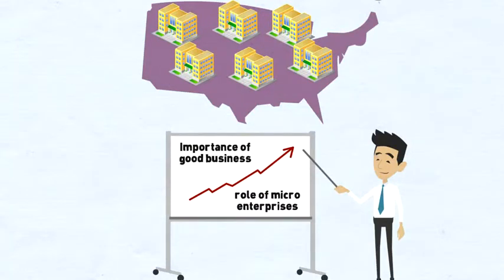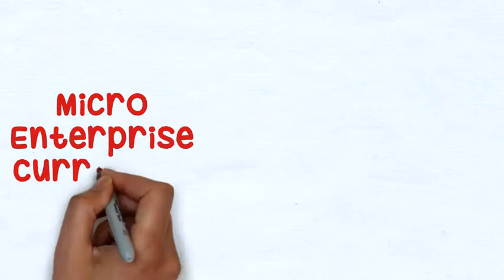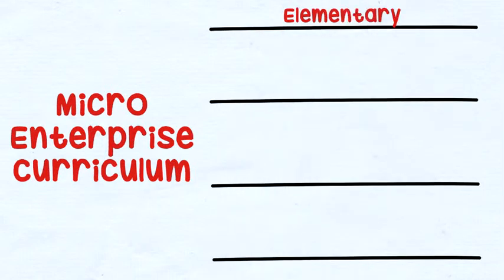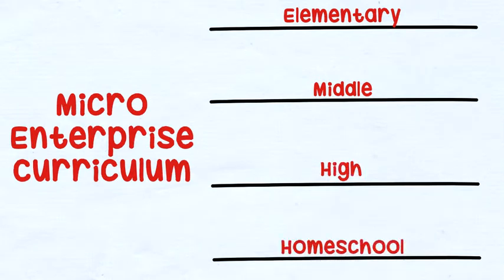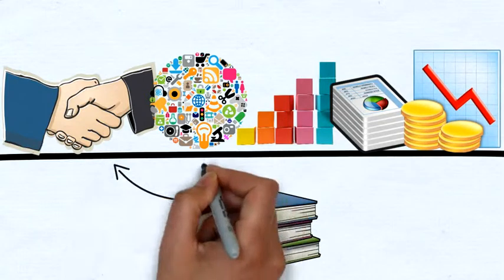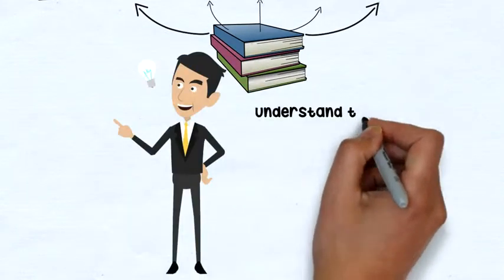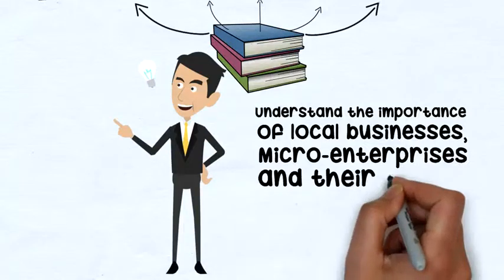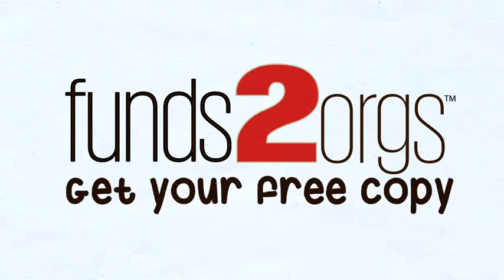Funds2Orgs Microenterprise Curriculum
Are you looking for a new way to teach the importance of good business? If so, Funds2Orgs can help. We partner with schools, school groups and nonprofits to help them raise money and make a big social impact around the world. By collecting gently worn, used and new shoes, you can successfully fundraise and help micro-enterprises in 25 developing countries.